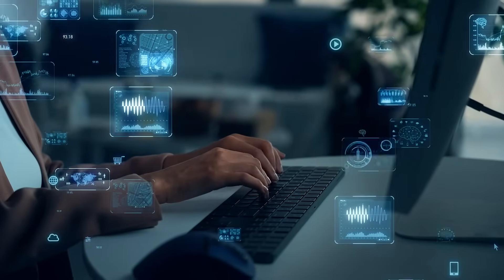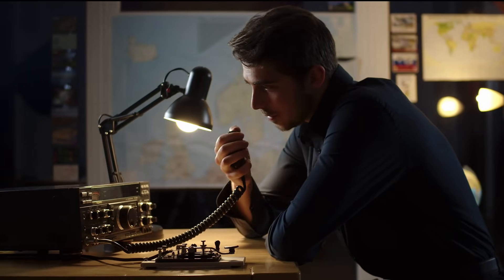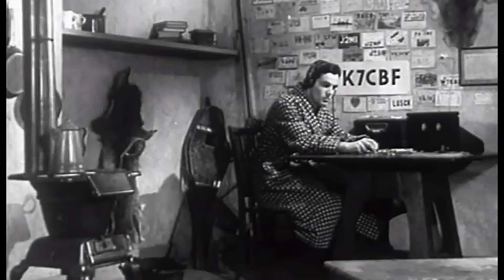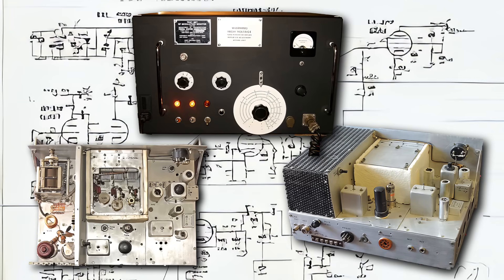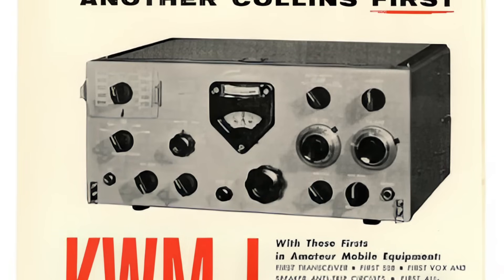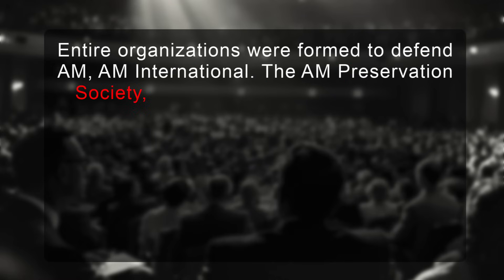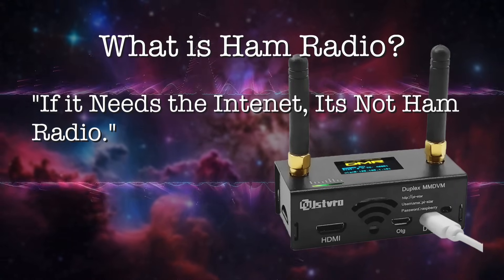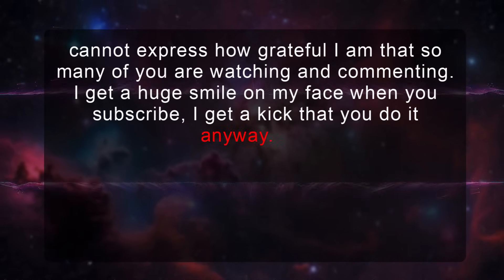Why Single Side Band (SSB) Almost Never Existed!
Signal Wars: The Untold Story of SSB

Step back in time and discover the hidden drama behind one of ham radio’s most controversial innovations—Single Sideband (SSB). From skeptics who called it a fad, to the engineers and operators who dared to change the game, this is the story of how SSB reshaped amateur radio forever.

In this episode, we fire up the old gear, tune into forgotten frequencies, and dig into a heated rivalry that sparked more than just RF noise. Whether you're a new ham or a seasoned operator, this one’s got something for everyone.

🔍 History, controversy, rebellion—and one modulation mode to rule them all.

👀 WATCH NOW and hear the story most hams never learned!

      • If you prefer to multitask but still want to enjoy Ham Radio Gizmos.

REFERENCES
Wikipedia: Single-sideband modulation - Overview of SSB history, technical details, and adoption.

One-Electron: Early Developments in SSB - Historical context on early SSB developments in amateur radio.

ARRL: History of SSB in Amateur Radio - Detailed PDF on SSB’s adoption in the amateur radio community.

Ham Radio Academy: Invention of Single Sideband Modulation - Summary of SSB’s invention and early use.

Carson’s SSB Patent - Original 1915 patent by John Renshaw Carson for SSB modulation.

Collins Radio: 75A-4 Receiver - Information on Collins Radio’s SSB equipment.

Collins Radio: KWS-1 Transmitter - Details on Collins Radio’s SSB transmitter contributions.

Collins Radio: Hear Arthur Speak - Background on Art Collins’s contributions, though not specific to 1956 ARRL.

Wikipedia: Arthur A. Collins - Biography of Art Collins, including his role in SSB development.